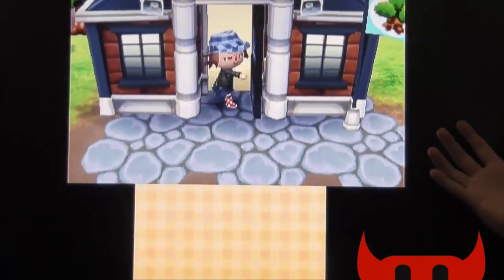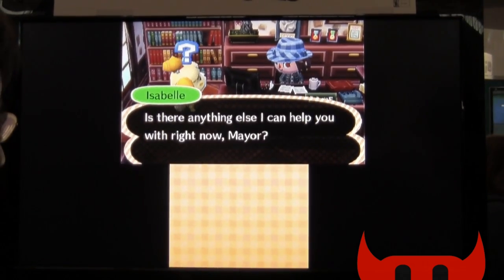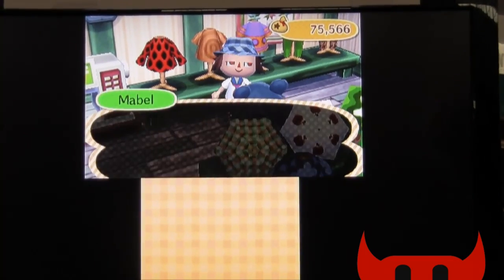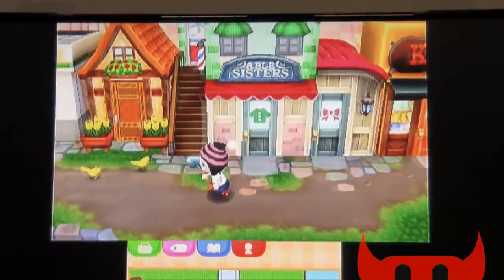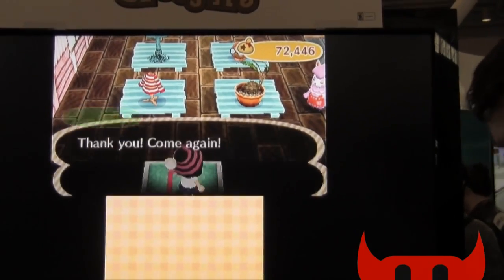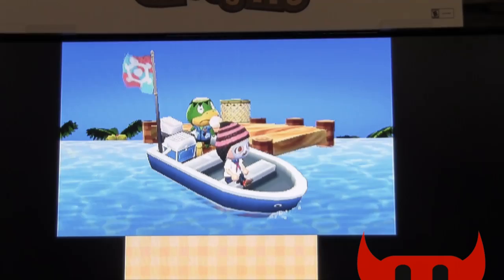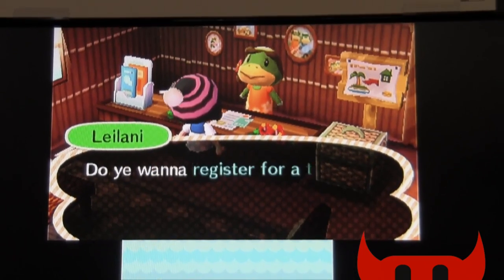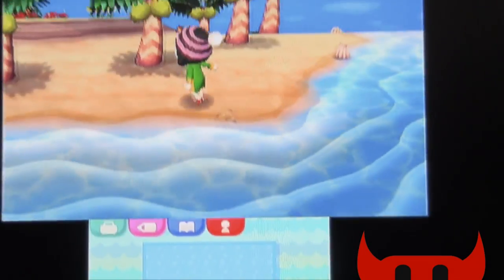Animal Crossing: New Leaf Presentation (3RM @ PAX East 2013)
3RM @ PAX East 2013 Part 2

Besides LEGO City, the only other major 3DS game coming soon that Nintendo displayed was Animal Crossing: New Leaf, the next iteration in the popular life experience game with lots of customization and plenty of animals who live with you in the town.

The game was not available for play, but someone from Nintendo was there to demonstrate certain elements of the game, such as mayoral activities, clothes shopping, and vacations to The Island.  Even in his quarter-hour preview of the game, there was plenty left out, which should make Animal Crossing fans all the more ecstatic for when it finally releases.

Animal Crossing: New Leaf is slated for release on 3DS on June 9th.